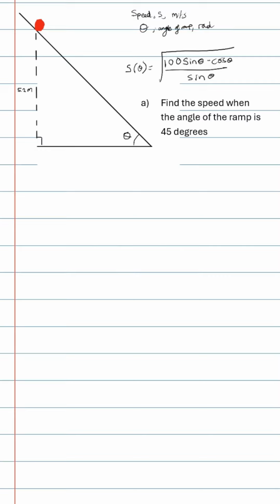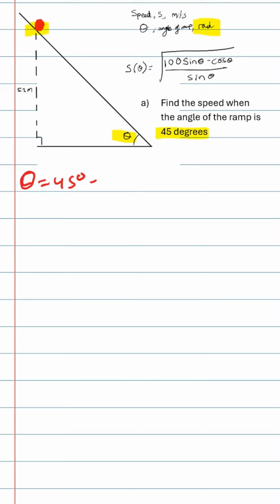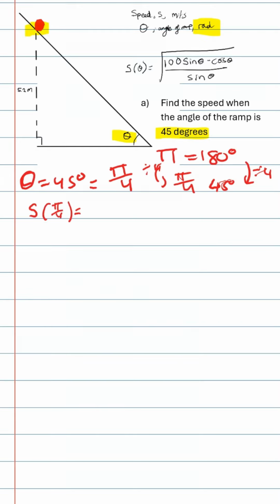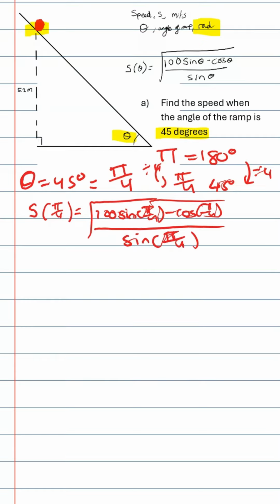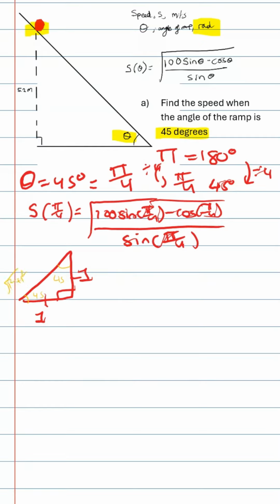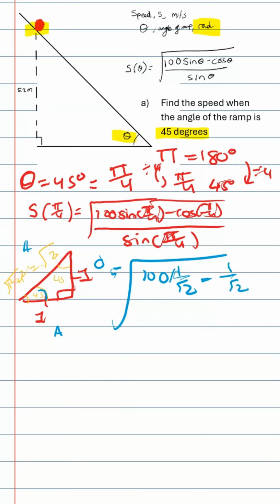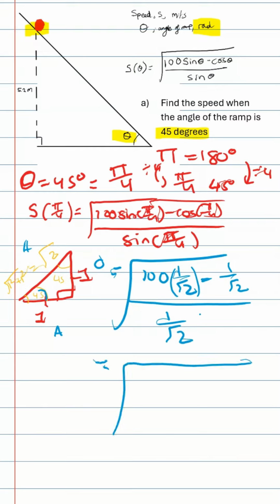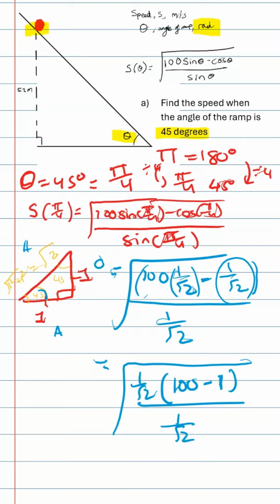Speed Differentiation Question | Part 1: Radians Substitution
A question similiar to a question found in Methods ATAR WACE 2024 Exam Non-Calculator section. Part A focuses on substituting the angle into the speed formula in radians.

Edumacate YOU.

An online tutor, for YOU!

Send through any math questions and I will get back to you as soon as possible. I'll change the numbers, so I don't get cancelled by your teachers,  but I'll make sure to show you the process to the best of my ability. If you want me to use a specific method, please let me know, otherwise I'll teach you what I know 🙂

All students from any year are welcome to send through math questions!

DM me @edumacateyou on insta or youtube

I aim to keep the videos short and sweet, but I encourage you to pause and try the steps yourself before I attempt them!

If you want a video explaining a theory, let me know and I'll get on to it!